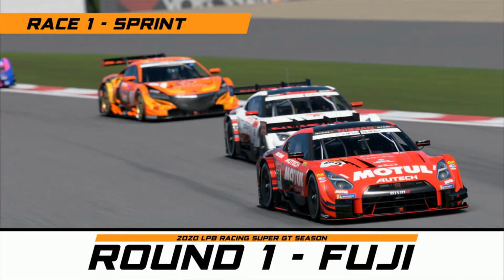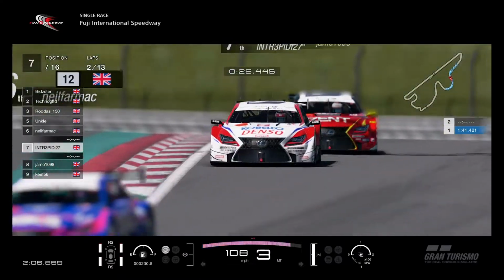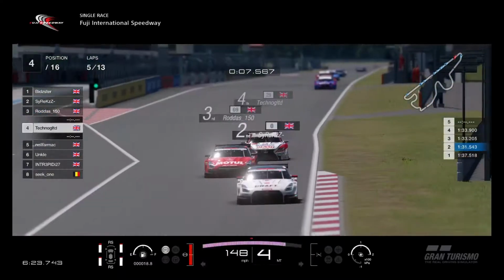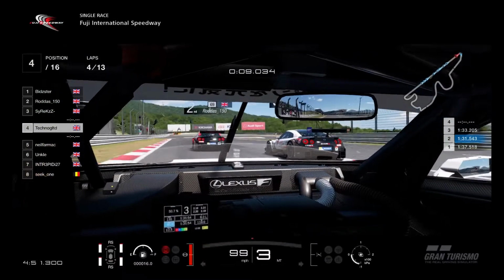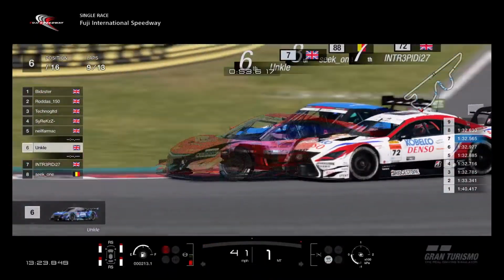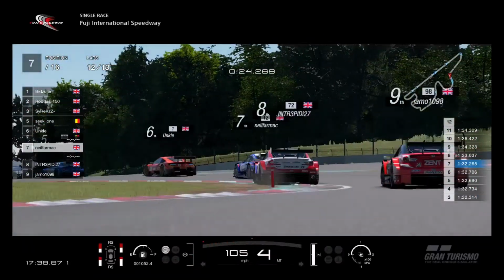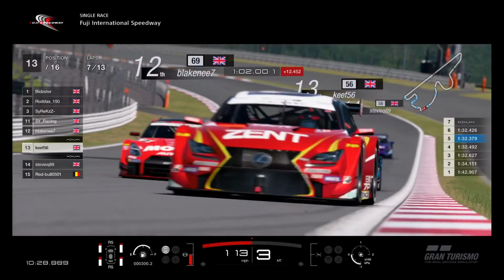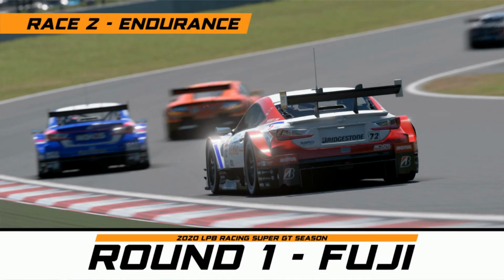GTSPORT | Super GT Championship | Round 1 Race 1 SPRINT (LIVE COMMENTARY)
LPB Racing is proud to present our Super GTChampionship

GTSPORT Online Racing
GTSPORT League Racing
GTSPORT Super GT
GTSPORT Online Championship